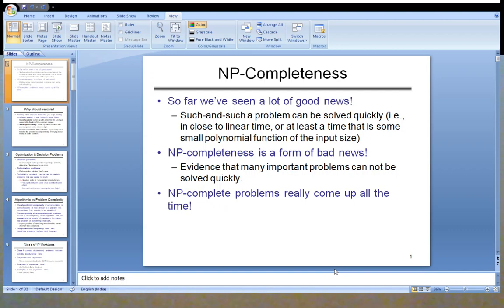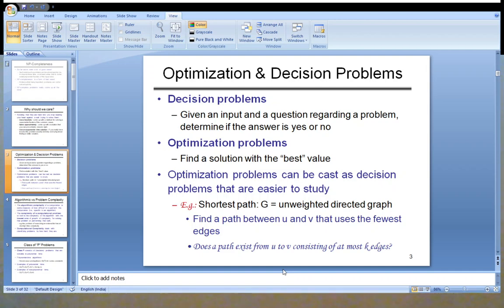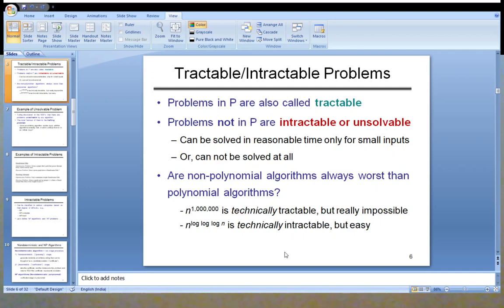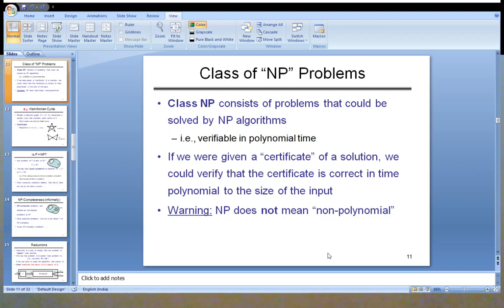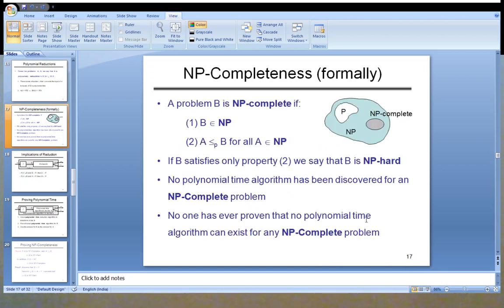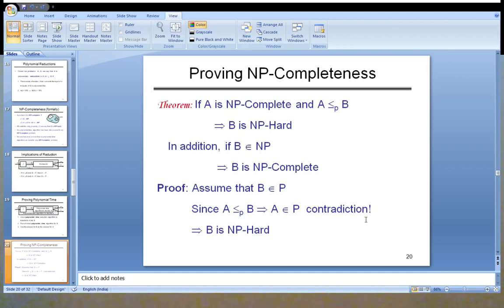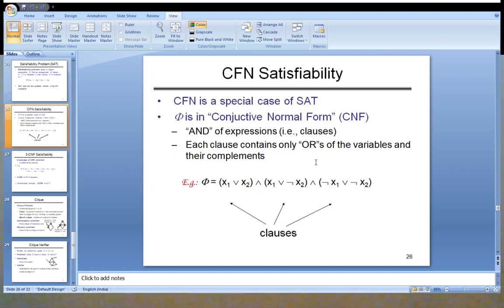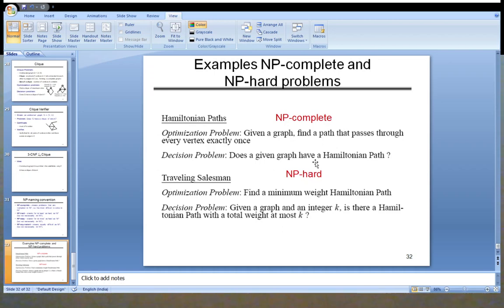NP Complete Problem